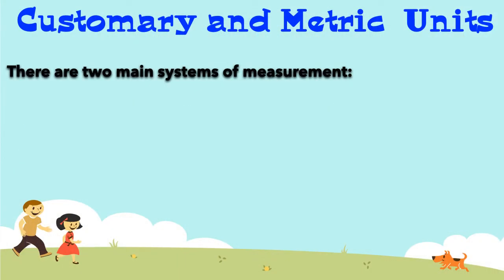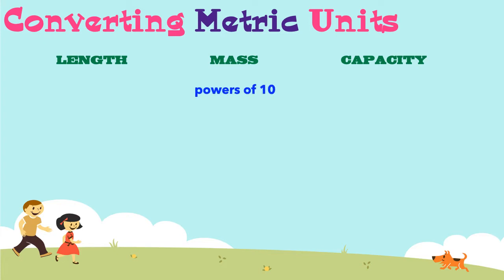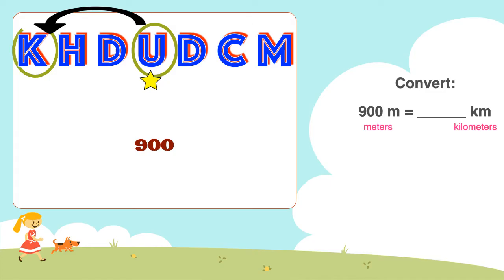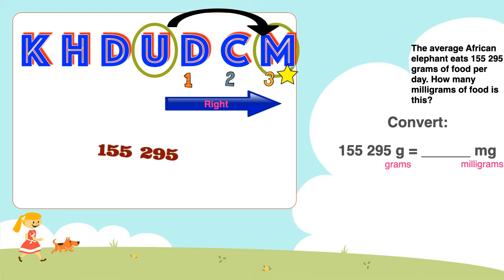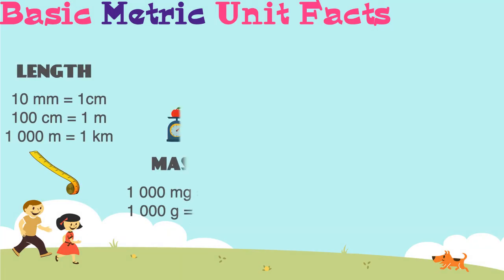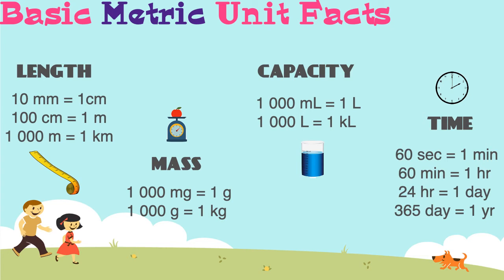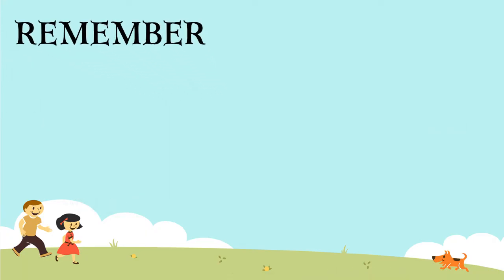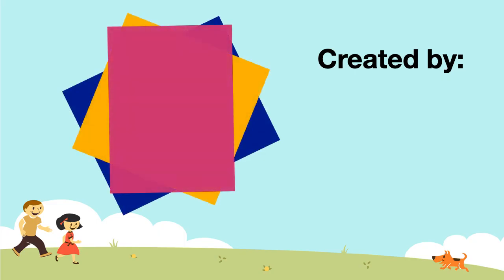Converting Metric Units